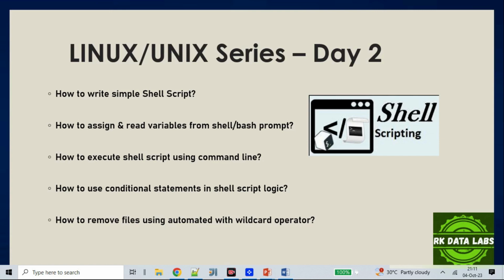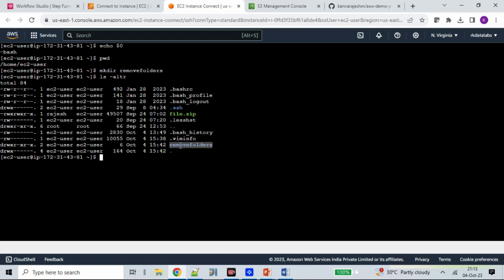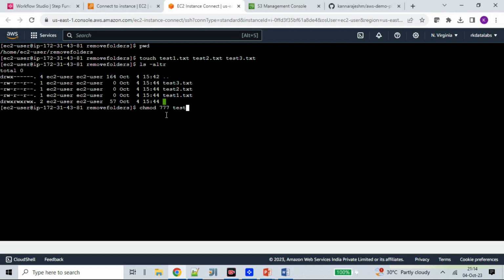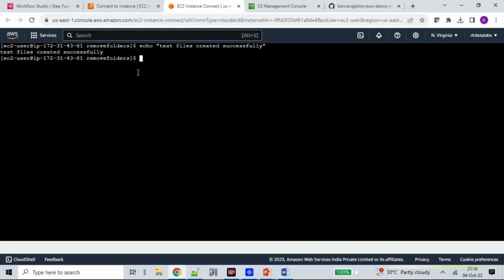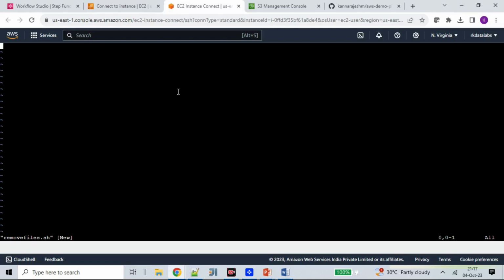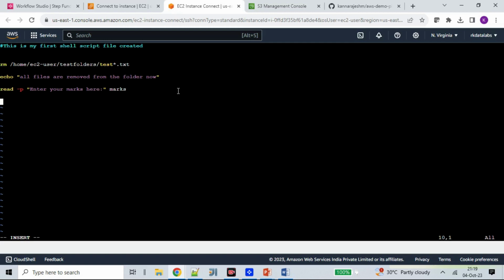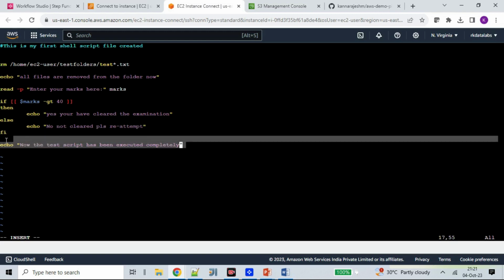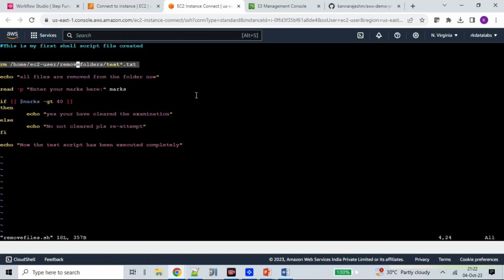Linux | How to write Shell Script in 10 mins with complete hands-on Demo | Day-2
This video will cover latest topics on how to create basic & simple shell script to automate our daily tasks in project for our daily usage

👉🏾 Cloud (AWS)
👉🏾 Artificial Intelligence (AI)
👉🏾 Unix/Linux
👉🏾 Python